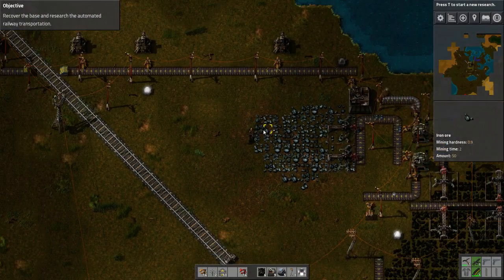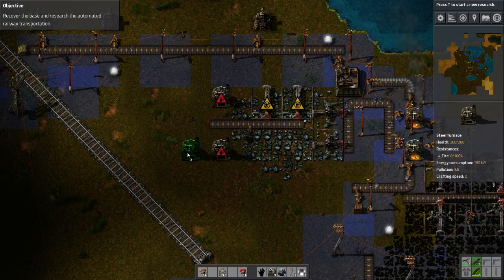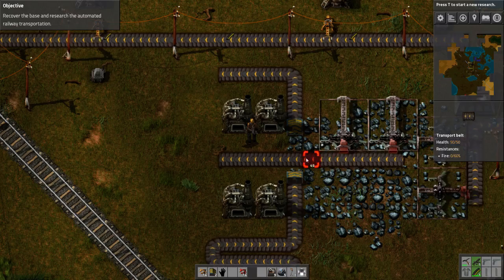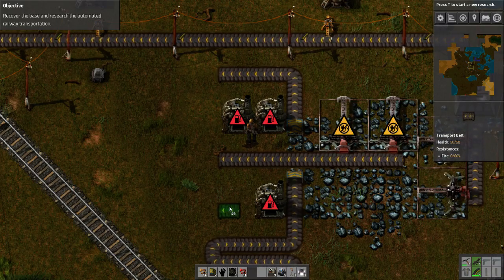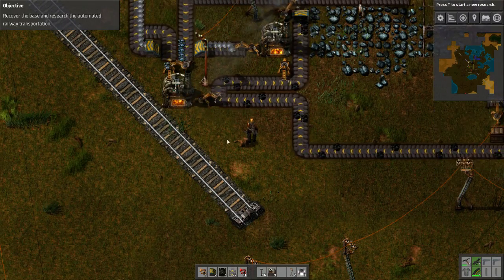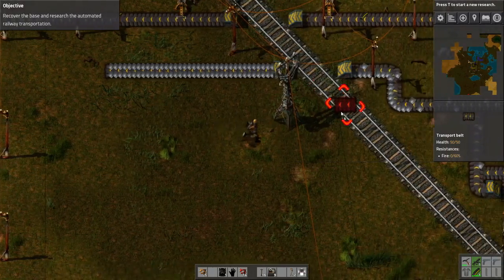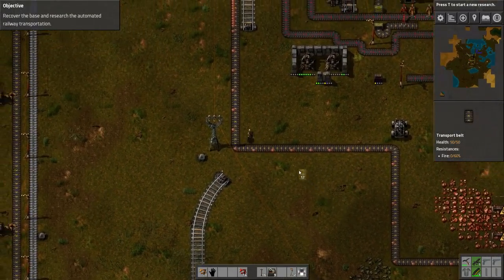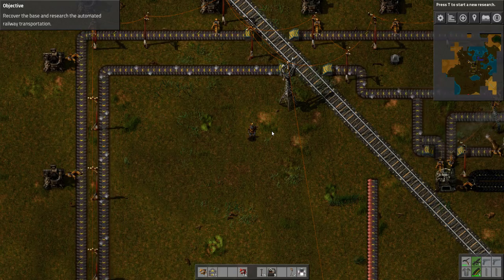Factorio - Tutorial/Let's Play - Episode 17 - New Hope – Making Plates!!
Welcome to "Episode 17" of my "Factorio" "Tutorial/Let's Play" series. In this episode, I continue the campaign "New Hope – in this episode I start plate production. I hope you enjoy this episode as much as I enjoyed making it for you. :o)